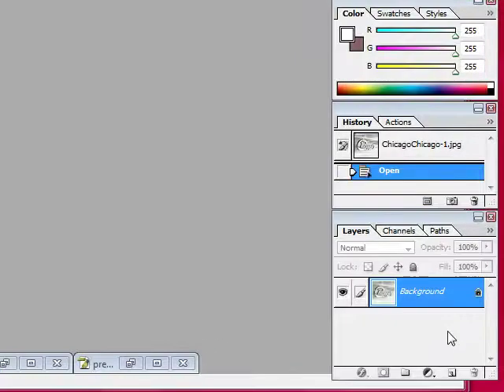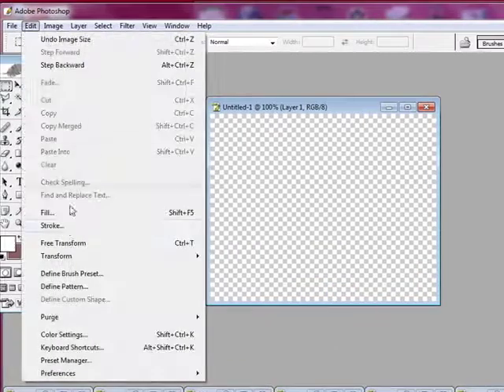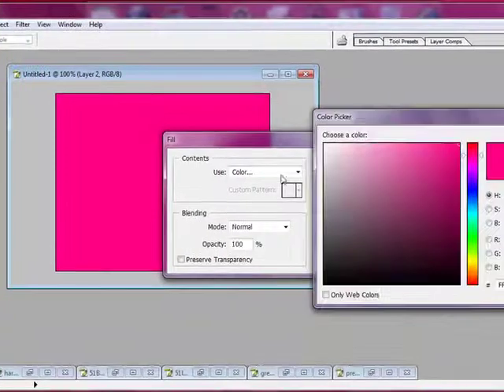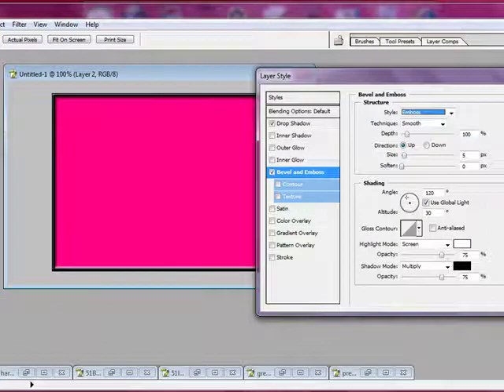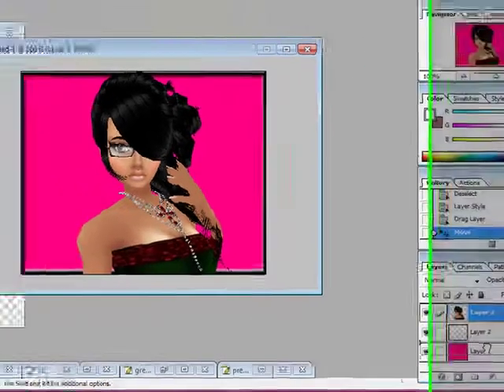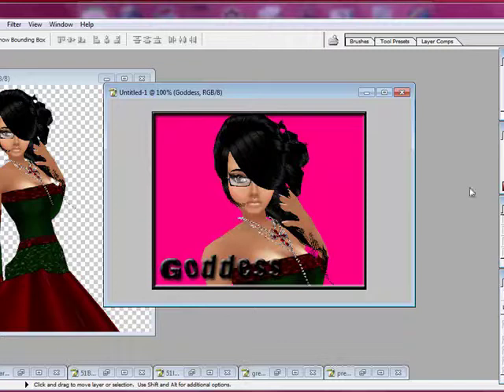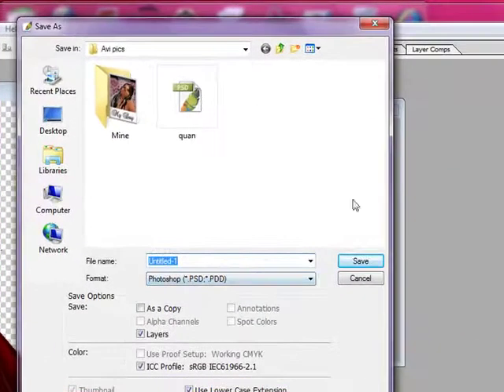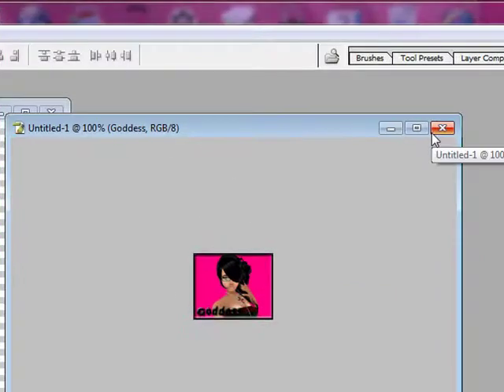How to make a catalog icon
this shows you how to make a catalog icon for imvu